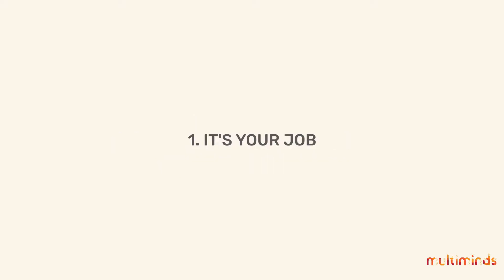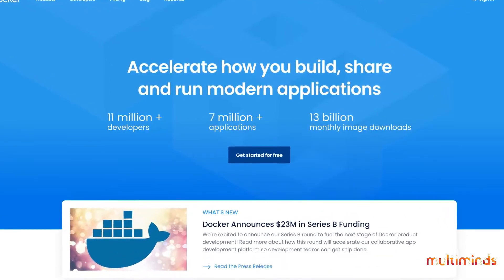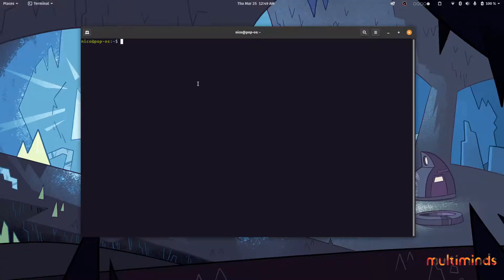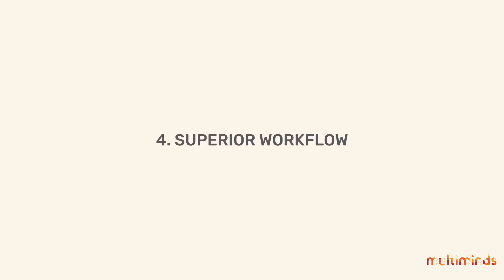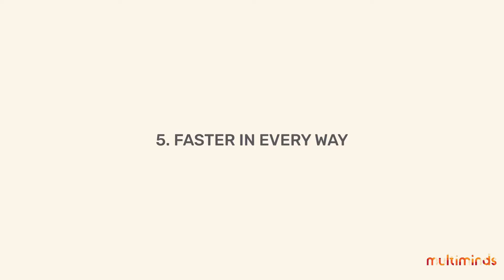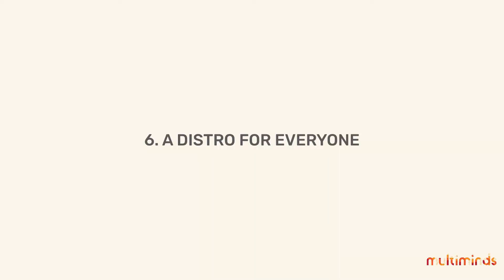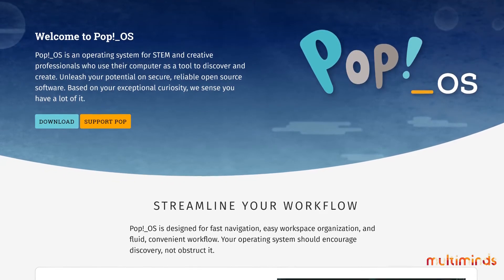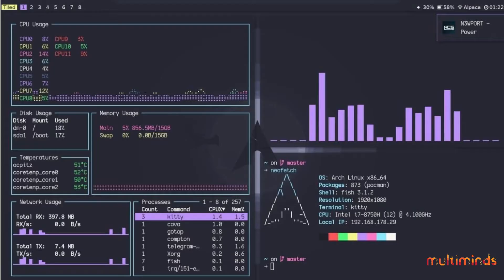7 reasons why every data scientist or data engineer should switch to Linux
Being a data scientist or data engineer you will undoubtedly come in touch with Linux. In fact the big majority of all your projects will end up in production on a Linux system. So why aren't we using Linux ourselves? Doesn't it make more sense to use the same platform as your workstation and deployment environment. In this video I will go over 7 compelling reasons why any data scientist or data engineer should make the switch to Linux today.

- It's your job
- Security and privacy
- The command line
- Superior workflow
- It's faster in every way
- A distro for everyone
- It just looks better